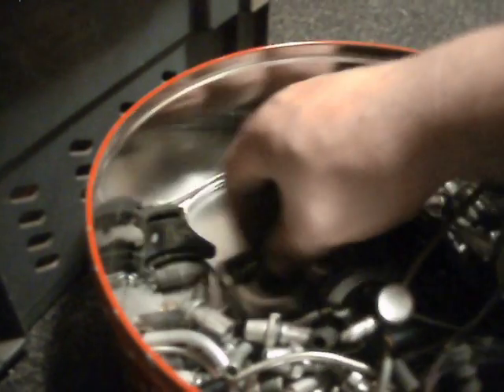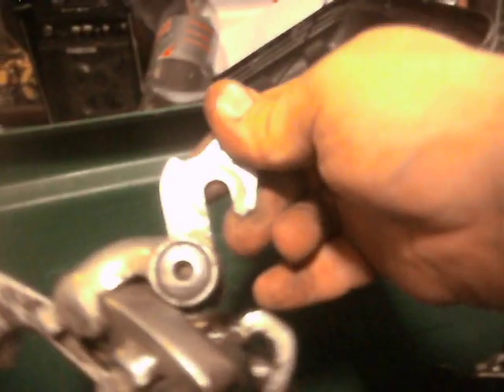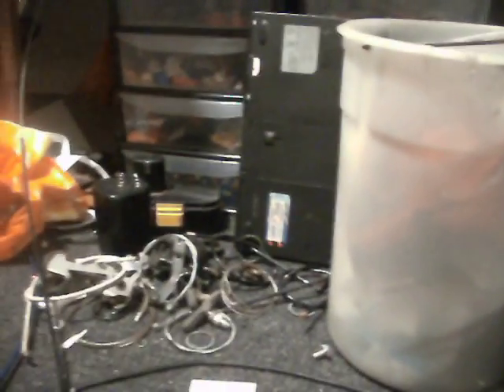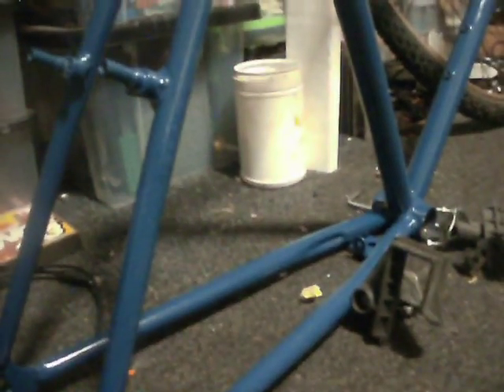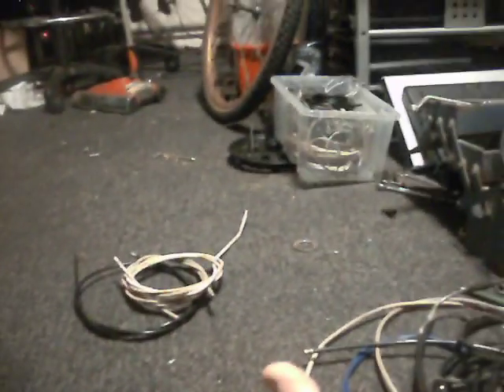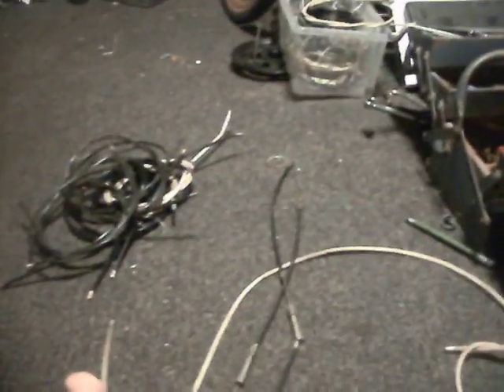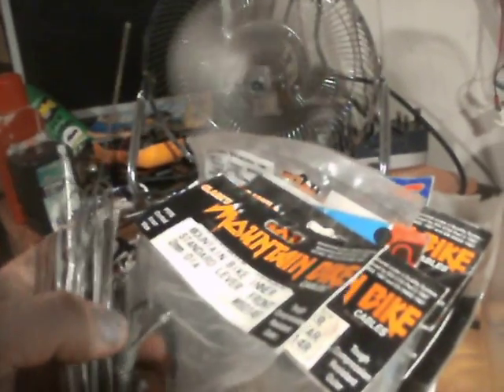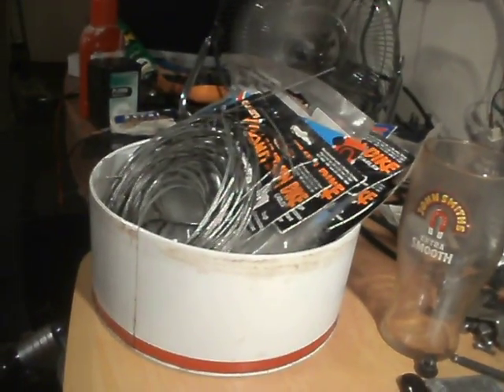More Bike Parts! Frame is Painted!